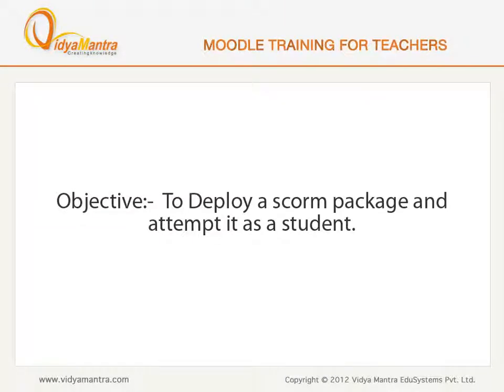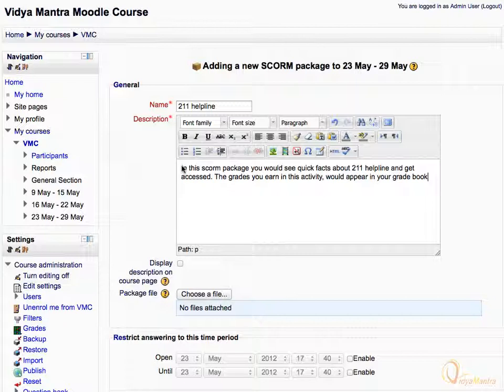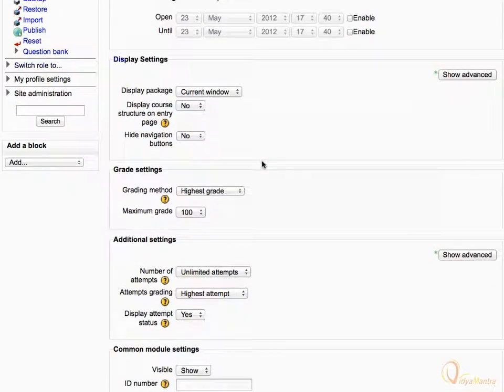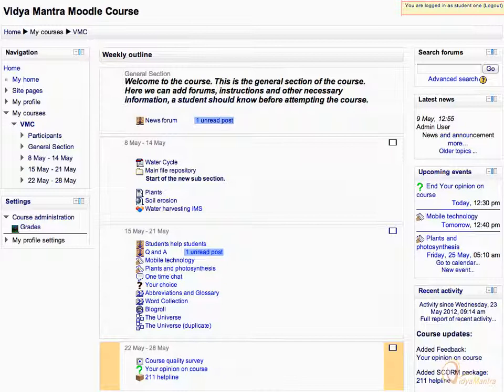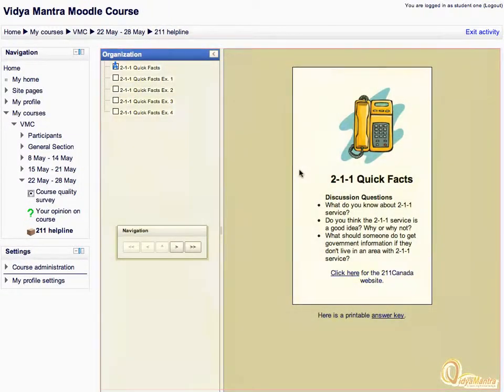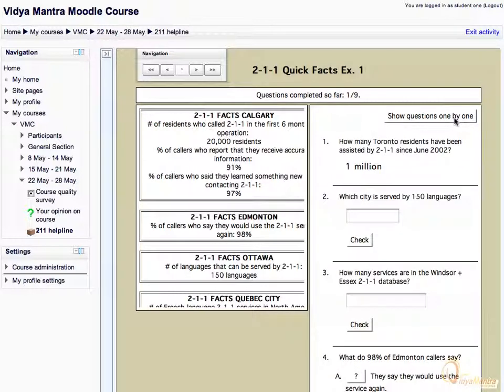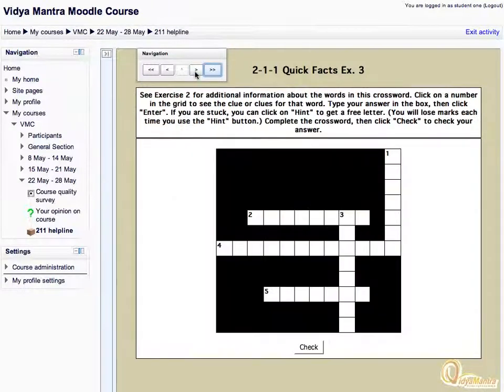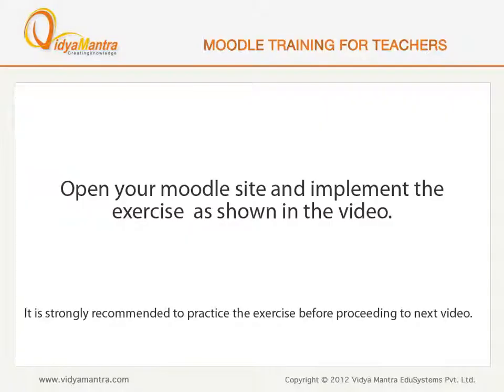Moodle - Adding a SCORM activity and attempting it as a student